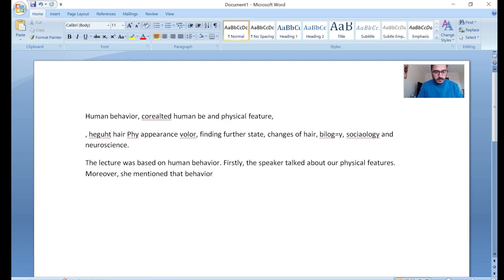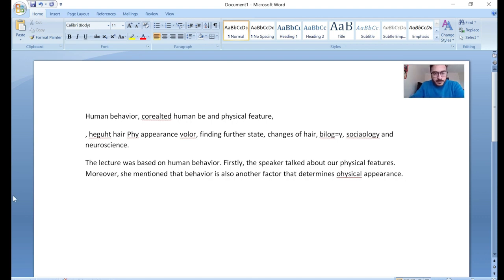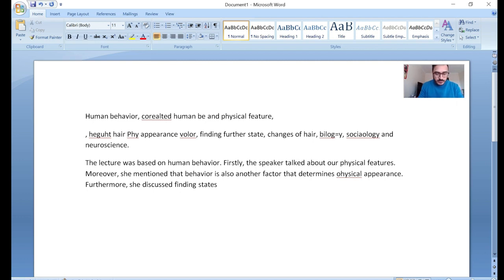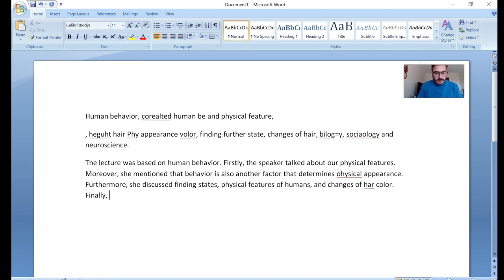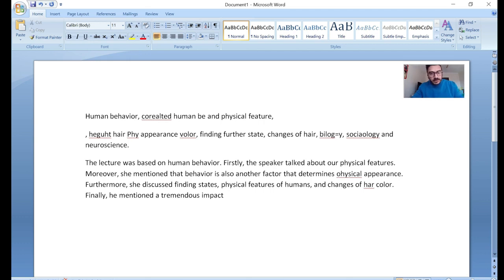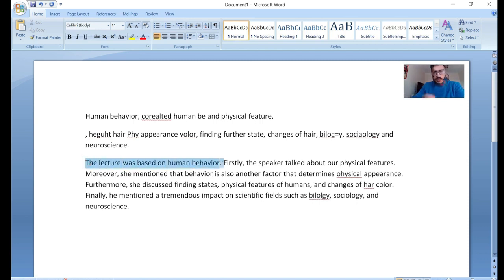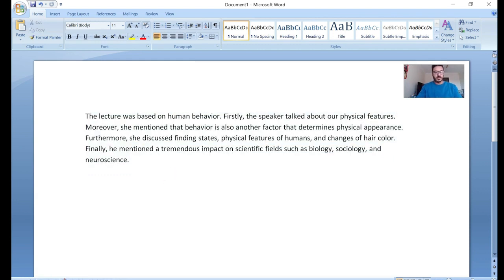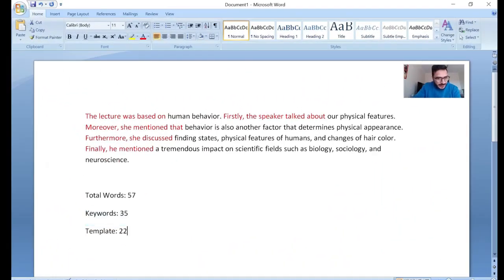PTE SUMMARIZE SPOKEN TEXT AND RETELL LECTURE TIPS TRICKS TEMPLATE || PTE BY NIKHIL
pte summarize spoken text tips and tricks,
pte summarize spoken text practice,
pte summarize spoken text template,
pte summarize spoken text practice with answers,
pte summarize spoken text practice with answers 2022,
pte summarize spoken text tips and tricks by nikhil,